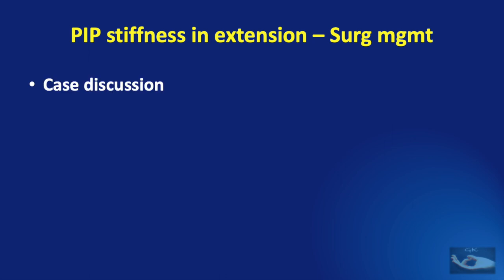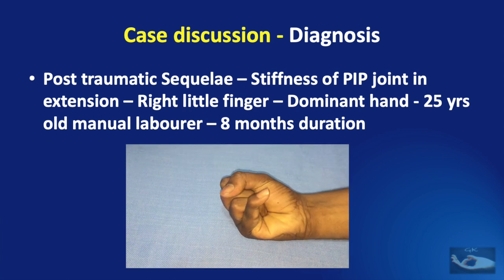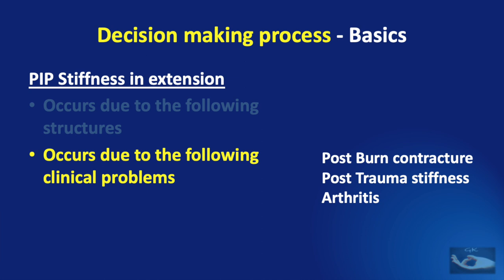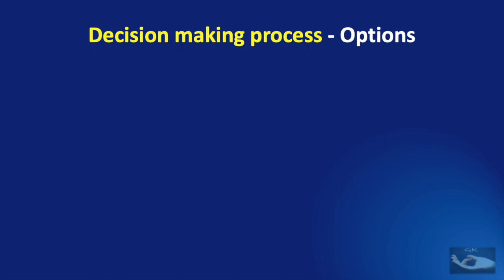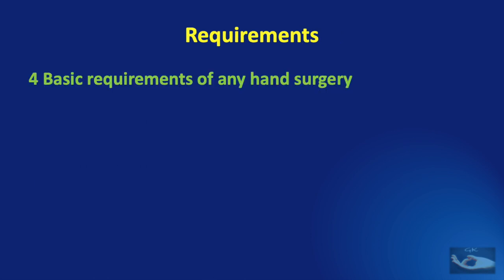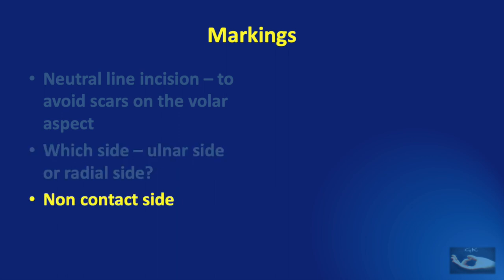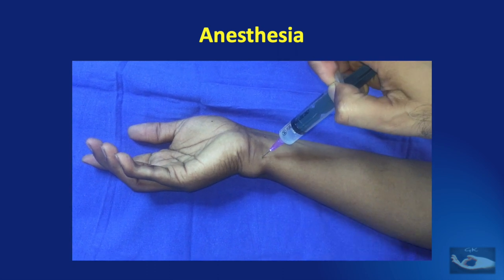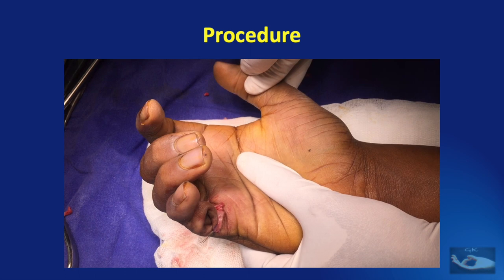Surgery @ GK Hand Surgery: Surgical release of PIP joint stiffness in extension - Gap Arthroplasty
PIP joint stiffness can totally affect the function of a finger!
And this stiffness can be in a position of flexion or extension.
When there is a stiffness in extension, planning the management becomes very important.
Should we do an arthrolysis? Or arthroplasty? Or arthrodesis?
And executing the plan becomes even more important!
This video shows the complete steps of managing a case with stiffness of the PIP joint in extension!